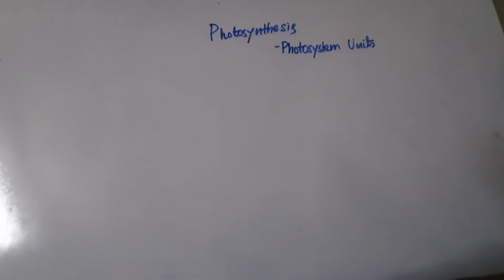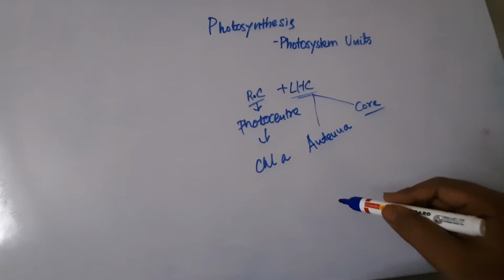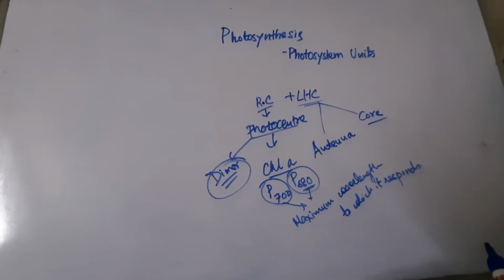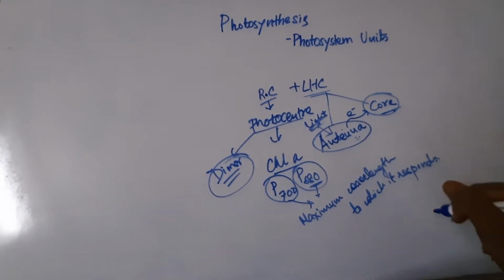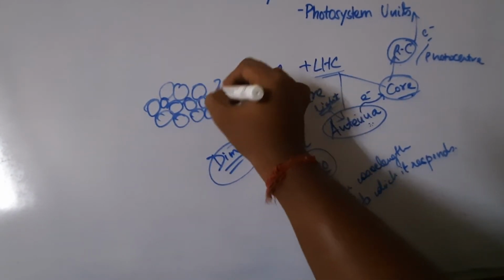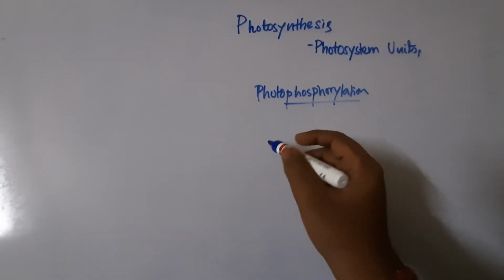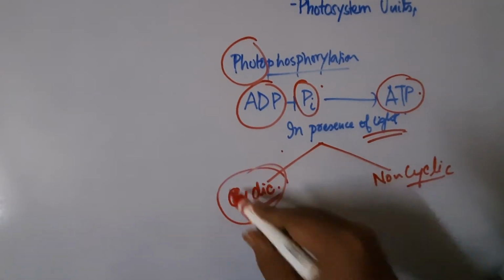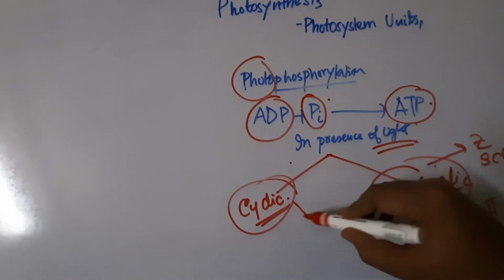Photosynthesis - Photosynthetic Units (Part 4) | Biology NEET PLUS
In this video I have covered Photosynthesis Units i.e Reaction Centre and LHC. LHC is made up of Antenna and Core Molecules.
We have also discussed about Photophosphorylation.
See the full video for complete knowledge